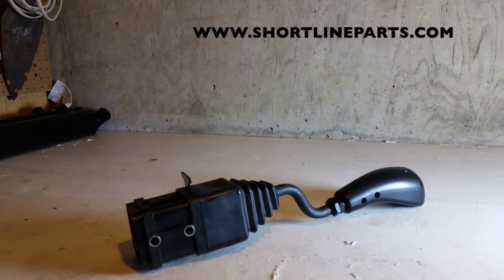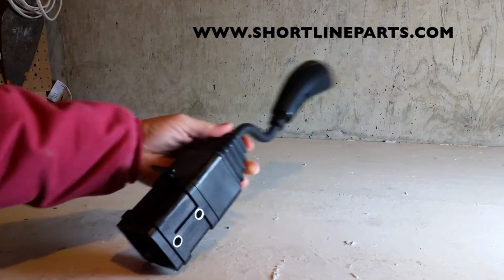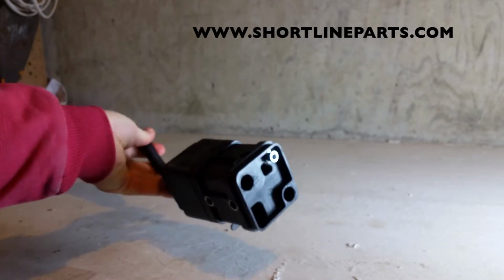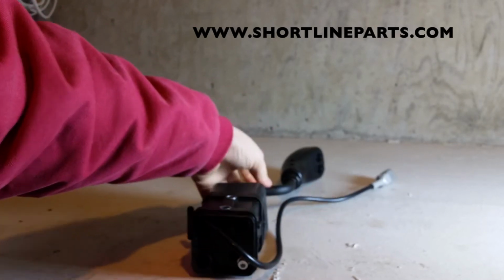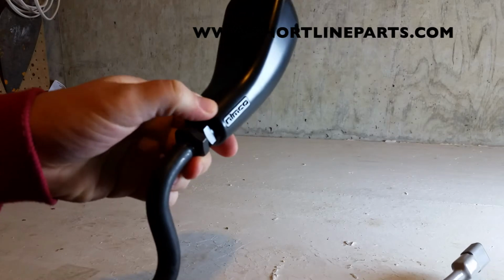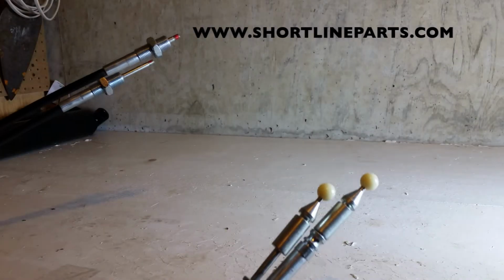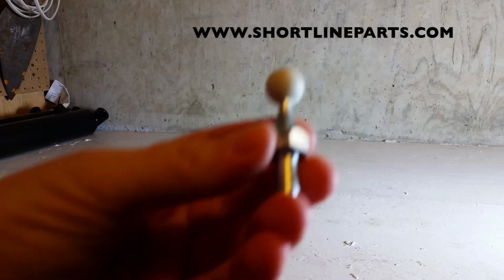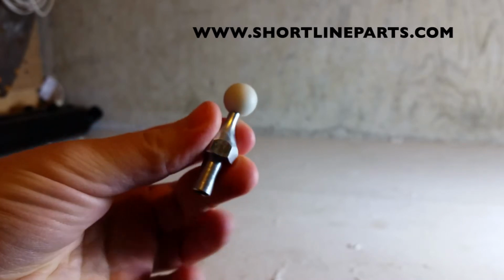Identify Your Koyker Joystick Style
Over the years, Koyker Manufacturing has had at least 4 different style joysticks. Unfortunately, the joystick parts currently sold by Koyker Mfg. only work with the current joystick model. It's important to make sure you have the current Koyker joystick style before purchasing replacement parts for it. This video shows what the current Koyker joystick model looks like.

The current joystick model supported by Koyker Mfg is the brand NIMCO. Look for "nimco" stamped on the base of your joystick, as well as on the handle grip. Other details to look for are the style of the lockout tab, which is unique to the current joystick.

The most common parts to wear out on the Koyker NIMCO joystick are the "Joint Ball Pin" and the "Joint." The Joint Ball Pin is a 2-inch steel pin with a white ball head. This part takes stress every time the joystick is moved, so over time with normal wear and tear it is common for the part to need to be replaced. The Joint is a triangular aluminum piece inside the joystick base. Like the pin, this triangle part takes constant stress whenever the joystick is being used, so over time it also wears out.

If you are purchasing a complete new Koyker NIMCO joystick with base, then you need to make sure your existing cables will work with the new joystick. On the end of the cables that connect to the joystick base, you should see a small white ball on the tip of each cable. This style of cable will work with the current Koyker NIMCO joystick.

A previous brand name used for Koyker Loaders was "COFLE". Koyker no longer supports the COFLE brand. However, the tips of the current cables do connect to he valve in the same way. So if you have a COFLE brand joystick that is not working, you can replace the entire joystick / cables assembly, and the new assembly will work with your existing valve.

To purchase Koyker NIMCO parts, as well as a wide range of other Koyker loader parts, go here:

The same NIMCO Joystick is used with a variety of other add-on products that are mounted on all the main brands of tractors: John Deere tractors, Case IH tractors, Massey Ferguson tractors, Ford New Holland tractors. Alamo mowers use the NIMCO joystick, as do Westendorf Loaders.